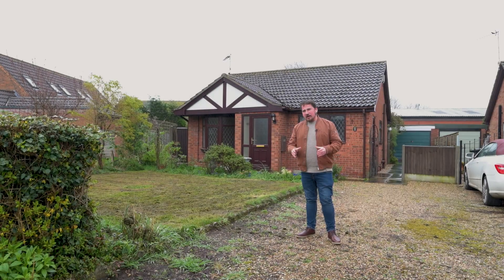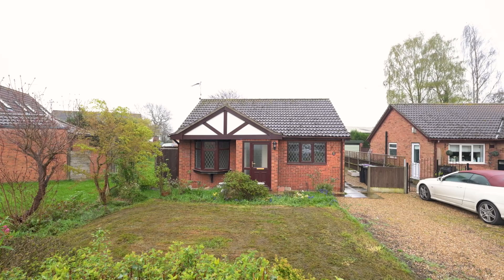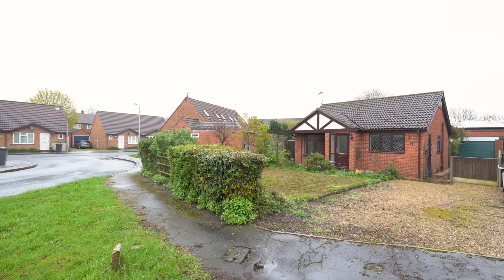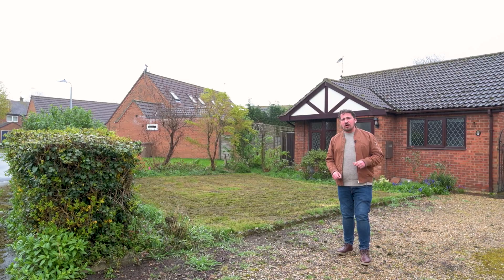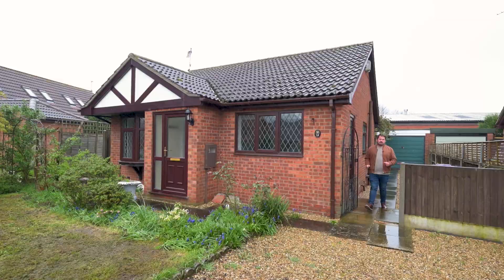Could this spacious 2 bedroom bungalow in Bassingham, Lincs, be the home you have been seaching for?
Welcome to 12 Hawthorn Way, Bassingham…

This detached 2 bedroom bungalow is situated in the highly sought after and beautiful village of Bassingham, providing excellent access to Lincoln and Newark. The property offers good sized accommodation, a private garden, driveway and garage.

The property offers excellent potential to create a lovely family home with minimum input.

Buyers can move with ease, as the property is offered with added benefit of having No Onward Chain.

The accommodation...

The accommodation comprises of: front porch, 14ft living room, inner hallway with airing cupboard and hot water tank, fitted kitchen, two double bedrooms and a family bathroom.

Let's step outside...

Outside there is a lawned front garden and driveway providing parking for two vehicles. A gated drive leads to the garage with power and lighting. The good sized rear garden is enclosed , being landscaped and having a raised decked area from bedroom 2.

The property further benefits from having uPVC double glazing and electric heating throughout.

Bassingham is a thriving rural village set in picturesque Lincolnshire countryside with a wide range of amenities including: a church, doctor`s surgery, play school, two general stores (one with a post office, the other with a renowned local butcher), two pubs, a beauty salon, and a local community centre and playing field which hosts numerous local clubs and activities.

A more comprehensive range of shopping, eating, and cultural facilities are available nearby in the vibrant historic cathedral city of Lincoln (10 miles), and the market town of Newark (9 miles) which boasts one of the finest Georgian market squares in the UK and offers frequent mainline train services to London King`s Cross.

Bassingham has its own excellent primary school and is within the catchment area for a number of grammar schools including: The Priory Academy LSST in Lincoln; Carre`s Grammar School (boys) and Kesteven and Sleaford High School (girls) in Sleaford (17 miles); and the Kesteven and Grantham Girl`s School and the King`s School Grantham for boys in Grantham (19 miles). Independent schooling is available at the Lincoln Minster School.

For commuters, there are frequent mainline train services to London King`s Cross, and excellent road links: A17 (5 miles); A46 (3 miles); A1 (7 miles); and A15 (8 miles).

TENURE – Freehold.

SERVICES - Water, electricity, and drainage are connected.

COUNCIL TAX - This home is in Council Tax Band A according to the NKDC website.

AGENTS NOTE - Please be advised that their property details may be subject to change and must not be relied upon as an accurate description of this home. Although these details are thought to be materially correct, the accuracy cannot be guaranteed, and they do not form part of any contract. All services and appliances must be considered 'untested' and a buyer should ensure their appointed solicitor collates any relevant information or service/warranty documentation. Please note, all dimensions are approximate/maximums and should not be relied upon for the purposes of floor coverings.

ANTI-MONEY LAUNDERING REGULATIONS - We are required by law to conduct Anti-Money Laundering (AML) checks on all parties involved in the sale or purchase of a property. We take the responsibility of this seriously in line with HMRC guidance in ensuring the accuracy and continuous monitoring of these checks. Our partner, Movebutler, will carry out the initial checks on our behalf. They will contact you once your offer has been accepted, to conclude where possible a biometric check with you electronically.

As an applicant, you will be charged a non-refundable fee of £20 (inclusive of VAT) per buyer for these checks. The fee covers data collection, manual checking, and monitoring. You will need to pay this amount directly to Movebutler and complete all Anti-Money Laundering (AML) checks before your offer can be formally accepted.

Please call Darren Beckett & Partners on 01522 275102 to arrange your viewing of 12 Hawthorn Way.